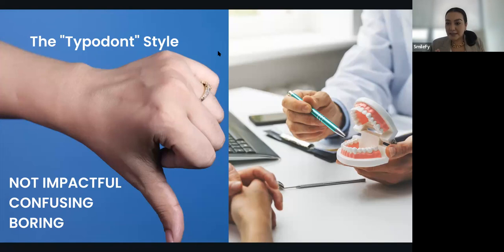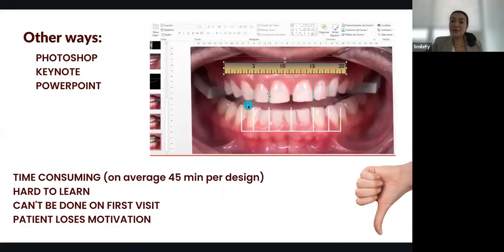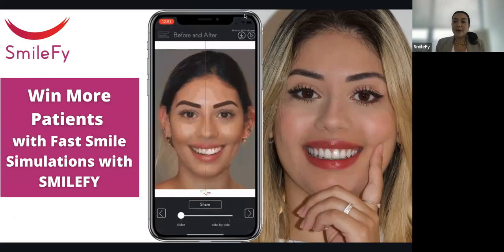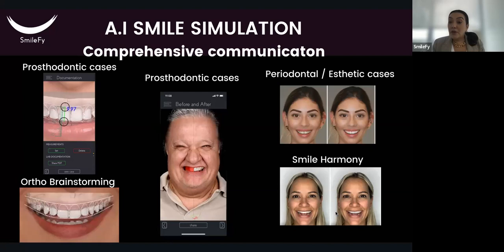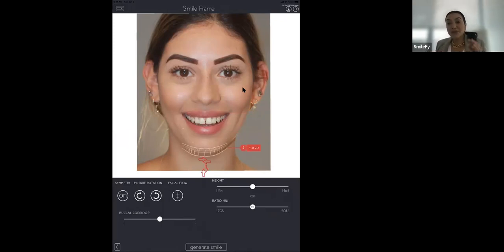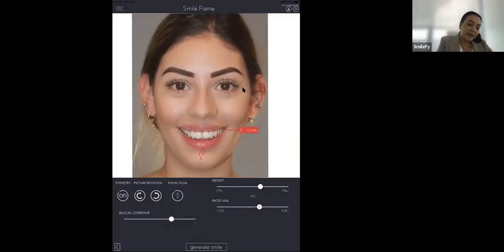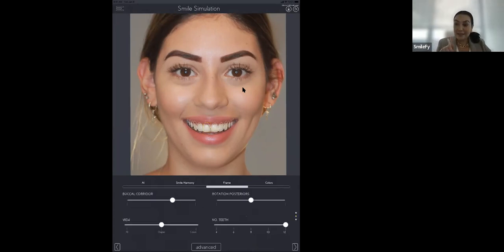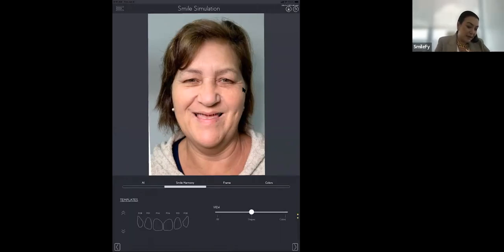Create Smile Simulation with a few clicks with Smilefy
Smile Simulation is an important component that allows your patient to visualize the outcome of their future smile based on the treatment plan you are proposing.

Start engaging with your patients so they can visualize the difference a smile enhancement/makeover can make and in turn make an educated decision on their oral health.
In this hands-on online workshop you will learn and practice:
- Principle of Digital Smile Design
- How to create Smile Simulations simple and fast with Smilefy
- How to present Smile Design to your patients to elevate your case acceptance